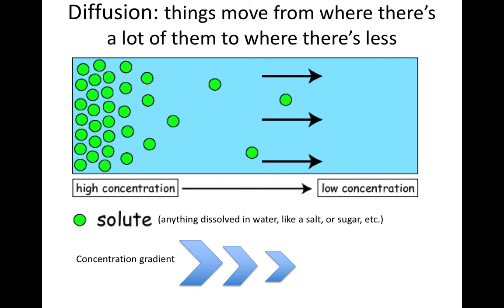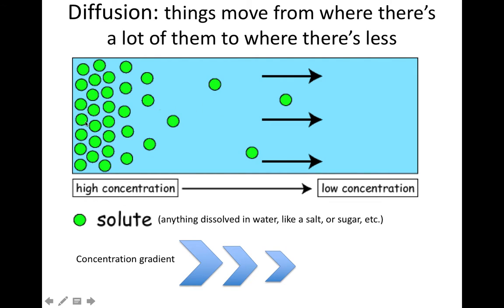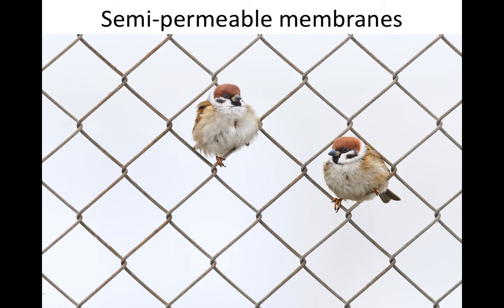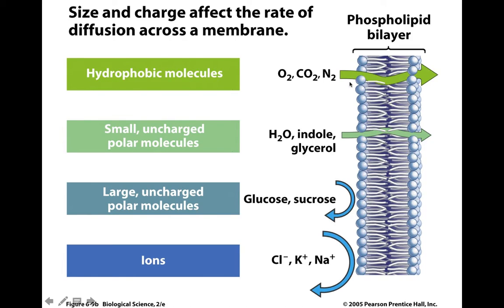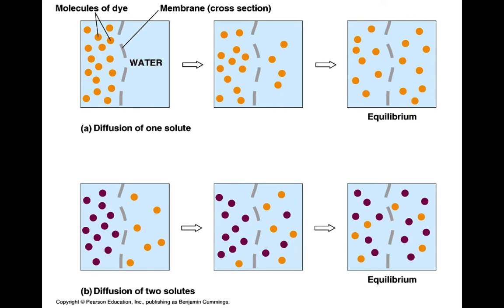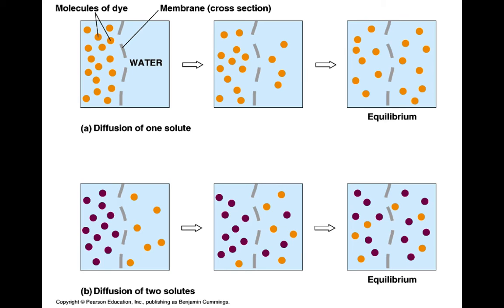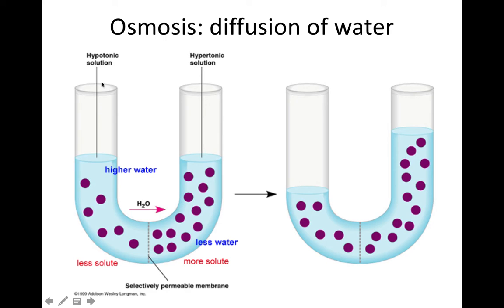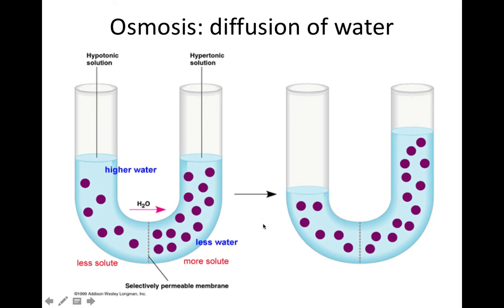Diffusion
Spend 20 minutes today getting your learn on and make yourself into a critical thinking machine when it comes to questions of diffusion.